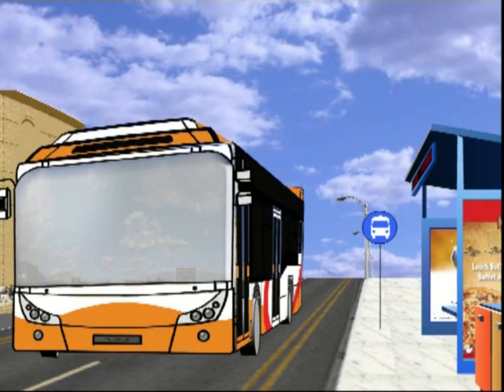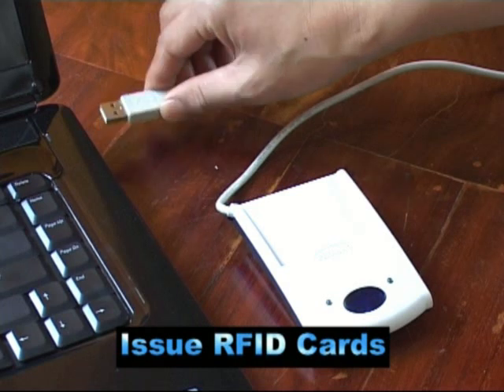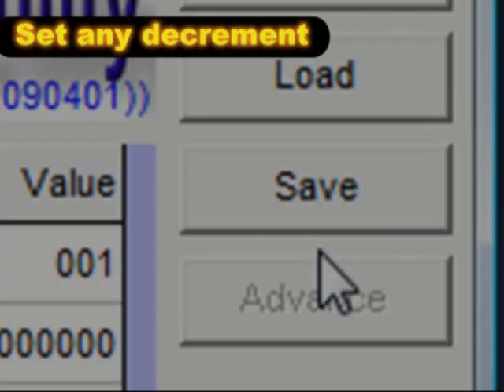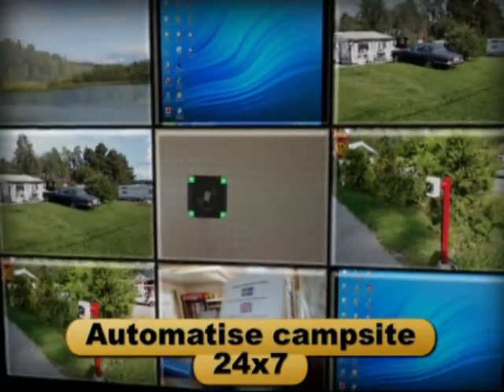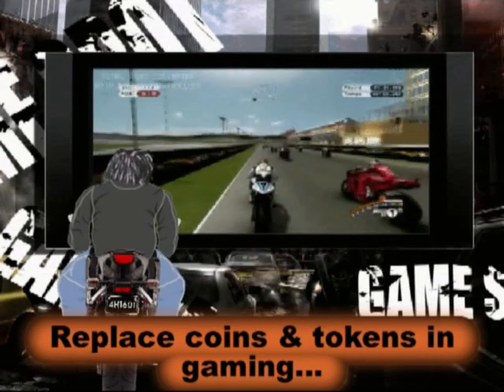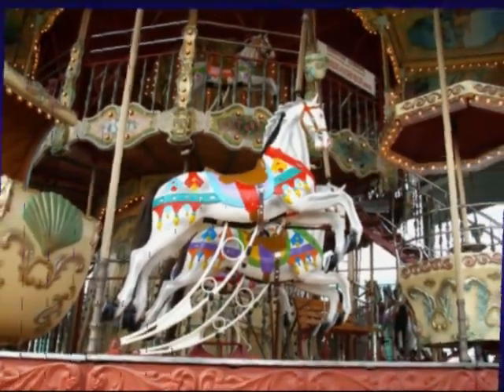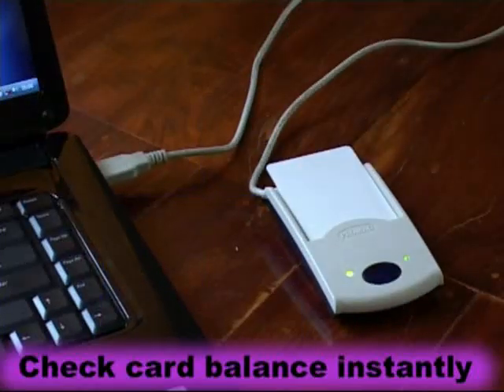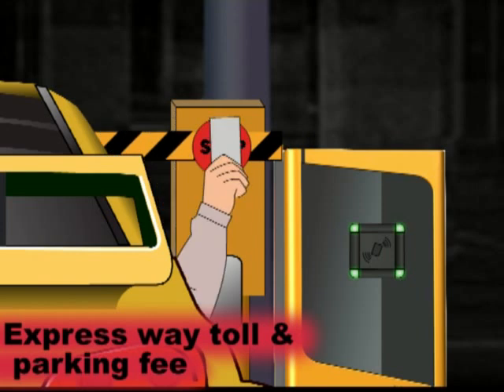AC908 13.56MHz RFID Mifare Cashless Prepaid Payment with Card Solution-RFID Cashless System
The Cashless Card Payment System and access terminal -AC908. Charging, billing or ticketing at single or multiple customer-use facilities can now be done swiftly with Cashless Pay by Card System AC908 - garnering for your organization significant savings in operational costs and ushering in silent service.
Interfaced to access control mechanisms of your facilities, accesses given on successful contactless decrement from prepaid cards issued to users. As standalone reader AC908 can save your staff the time, trouble and security issues of handling cash, tokens or tickets by virtue of its instantaneous card accounting technology.
Each card's transactions can be viewed on PC and saved and the cards can be re-formatted and re-used.

Features : Video tutorials are available on request

Application : Access control
Prepaid payment system
Sports center or club